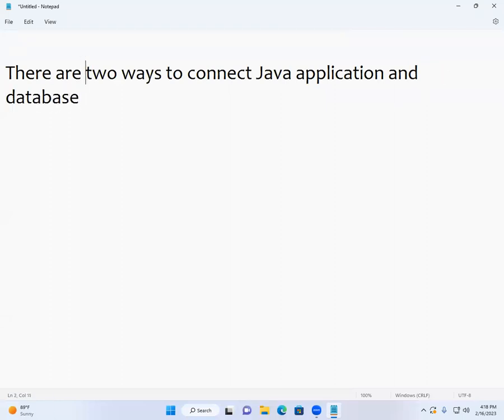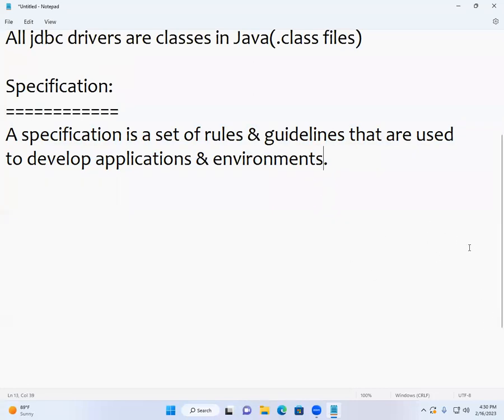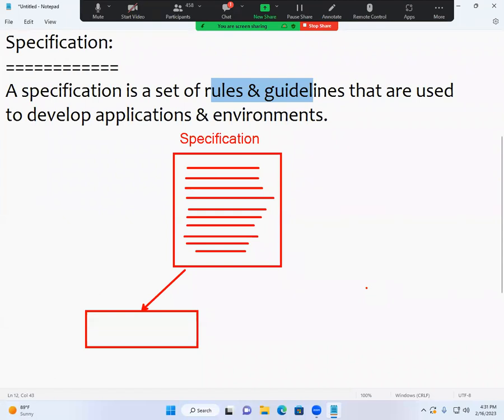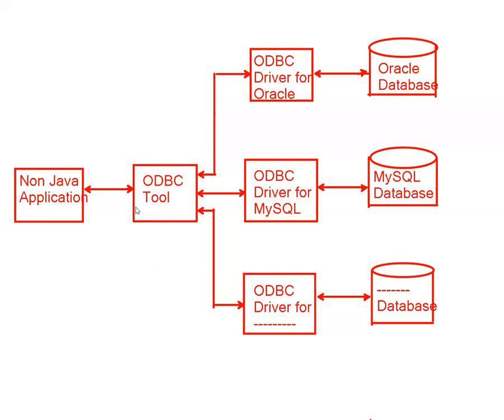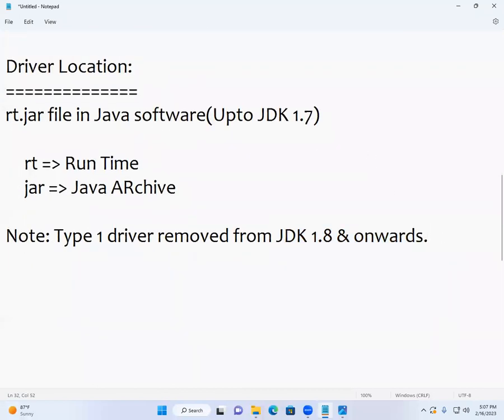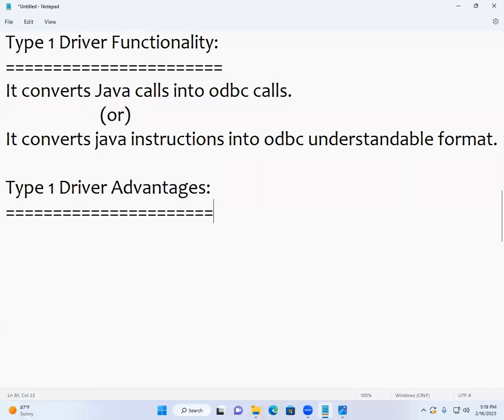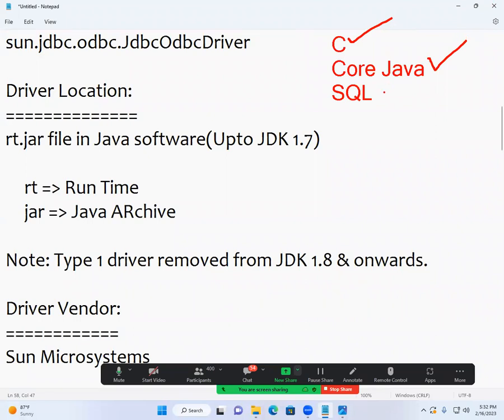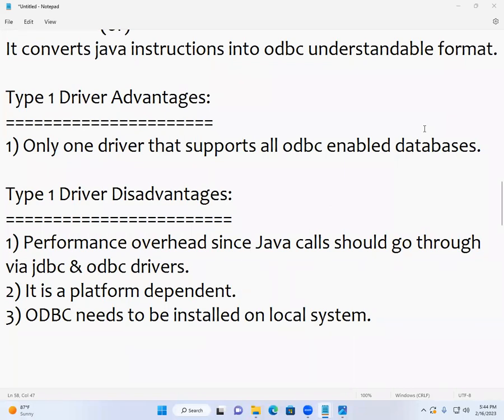Advance Java (Full Stack Java Students) @ 4:00 PM by Mr. Venkatesh Manasani Day-4